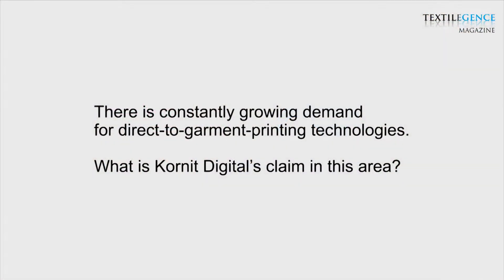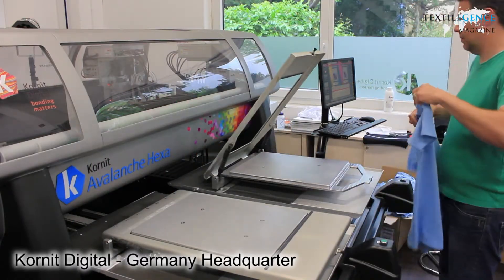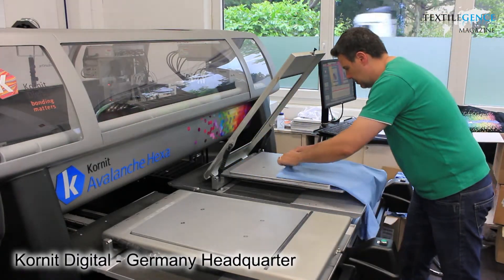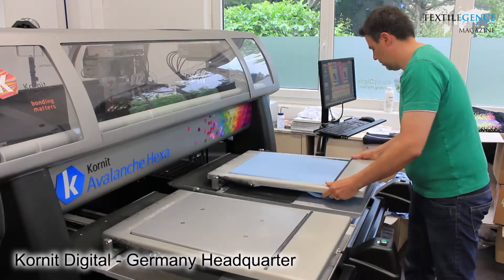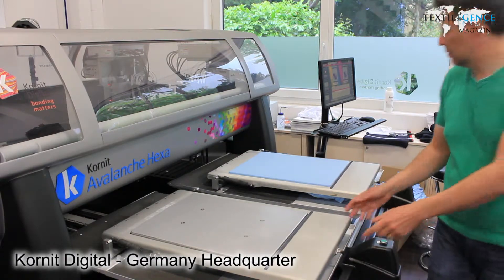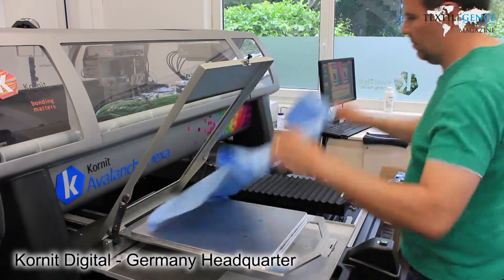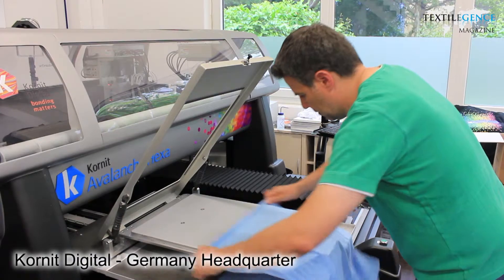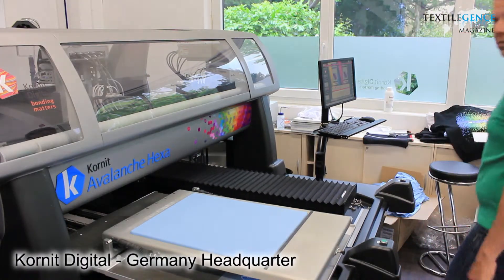Kornit Digital at FESPA Munich 2014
One of the greatest events of digital printing industry, FESPA Munich took place on May 2014. There were numerous company presented newest technologies to the market. However there was one shined throughout the event, Kornit Digital. Company was sure on the center of attention with its high-quality, industrial-level direct-to-garment printing systems. ornit Digital is the only manufacturer to offer direct-to-garment printers from entry-level through to industrial production scale, which all benefit from Kornit's innovative NeoPigmentTM process. The newly launched Kornit Avalanche Hexa adds red and green to the existing palette for a wider gamut, essential when colour-matching specific and spot colours for corporate identities and brands. It was joined on the company's booth by the Breeze, the Storm II and the Paradigm II, along with the latest version of Kornit QuickP Designer and QuickP Plus software.

Kornit's Breeze is the company's entry-level model which is compact and portable, combining high-end technology with powerful performance to bring affordable production to small and medium-sized businesses. The dual-pallet Kornit Storm II offers high volumes and is specifically engineered for 24/7 industrial use, while the Kornit Paradigm II is an add-on solution for screen-printers, enabling them to expand their analogue machines with digital capabilities. With workflow increasingly being the focus of efficient and profitable businesses, Kornit Digital is launching its Kornit QuickP Plus. This new product is a comprehensive design, order, inventory management and print workflow package that will help any user of Kornit's direct-to-garment products to drastically reduce the time required to prepare files and turn complex jobs around. With its advanced features.

Listen to Mr. Wilfried Kampe - Kornit Digital Managing Director to know more about their FESPA Munich participation as well as their technology.

You can also find the previous articles from the digital magazine
Follow this link to reach Kornit Digital Pre-Press Rease

We thank Mr. Kampe and his team for this informative interview.